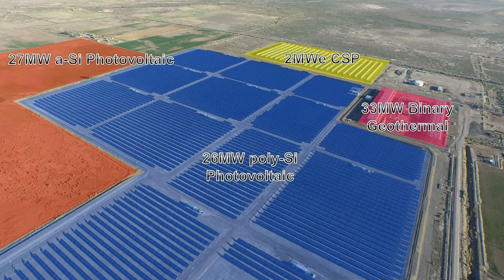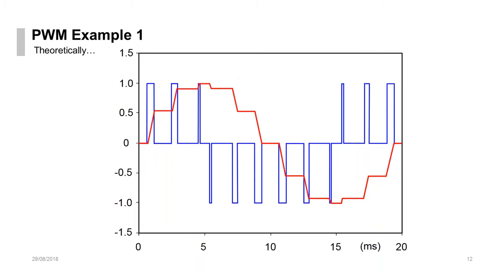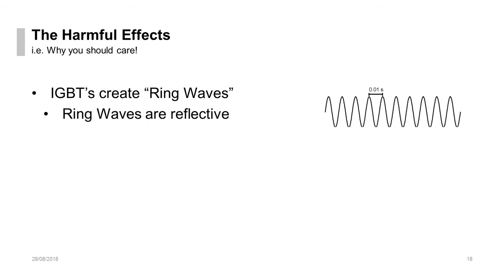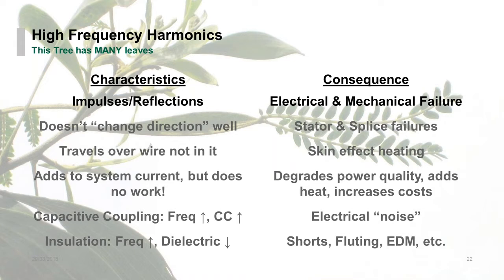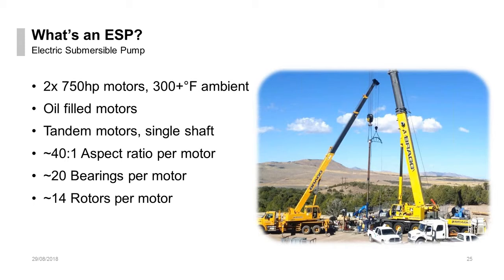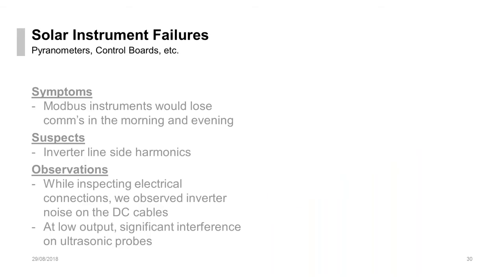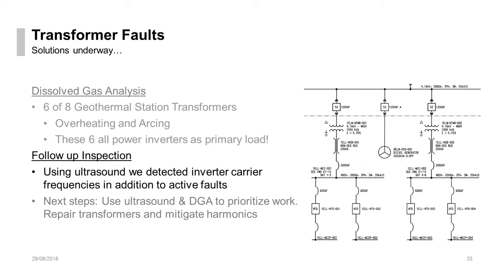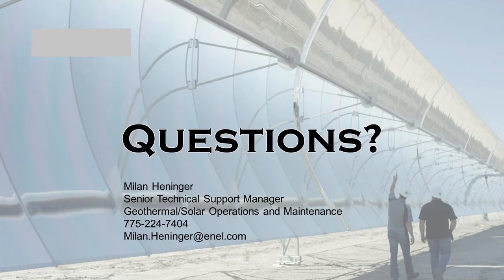The Use of Ultrasound to Detect Inverter Induced Power Quality Issues - UE Systems Webinar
In this webinar, the use of Ultrasound to detect inverter induced power quality issues is discussed by Milan Heninger (Sr. Technical Support Manager Geothermal and Solar O&M).

Chapters of the webinar The Use of Ultrasound to Detect Inverter Induced Power Quality Issues:
0:00 Introduction
4:57 An Ideal Waveform
5:57 Balanced Currents
6:15 Intro to PWM Machines
6:25 Inverter Components
9:16 PWM Example 2
11:20 Unbalance Currents
13:30 The Harmful Effects
16:12 Its Manifestation...
18:15 High Frequency Harmonics
22:38 Electric Submersible Pump
24:22 ESP Motor Failures
27:28 New ESP Testing Program
29:35 Solar Instrument Failures
32:43 Transformer Faults
36:04 Conclusions